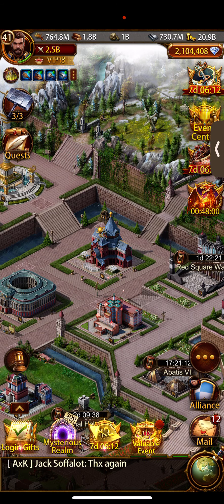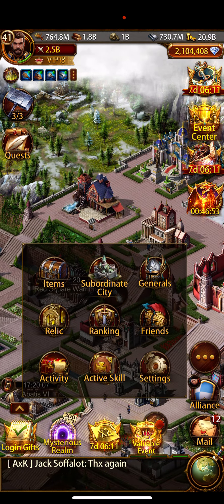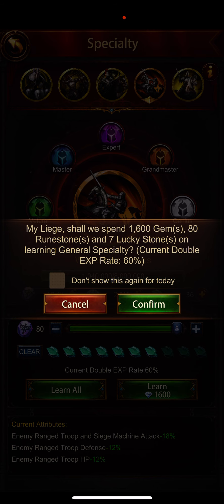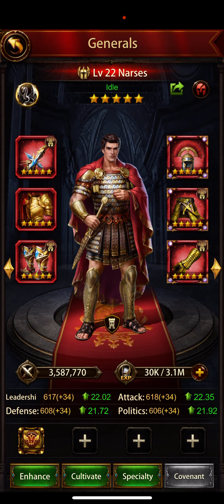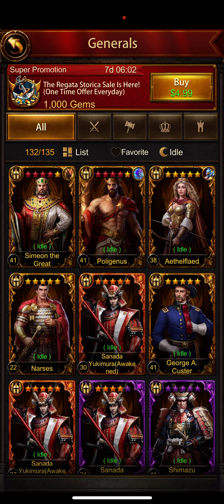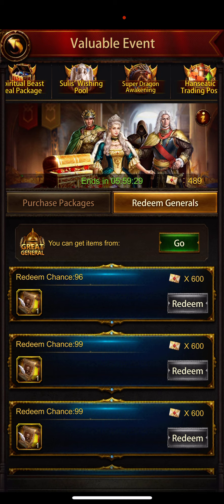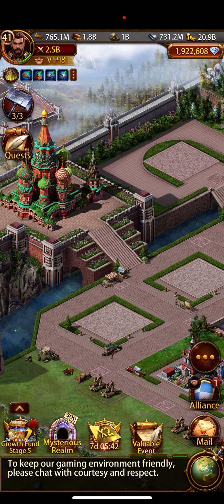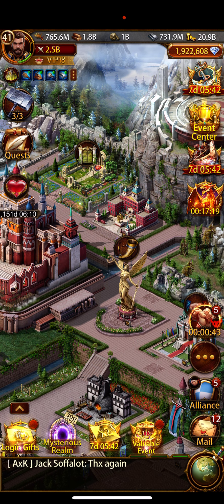More Boost from Beast Seals, Sub General fine art. Ebony Kings Return - Defense Like a Jedi